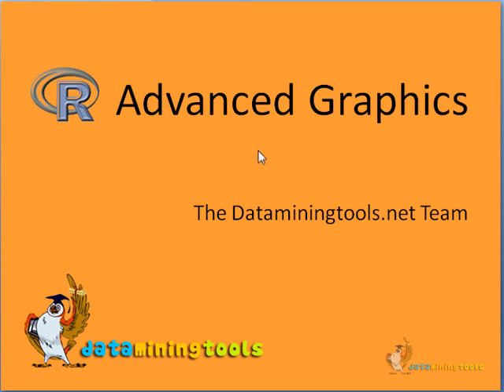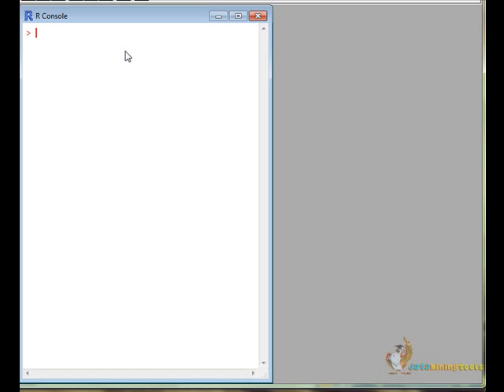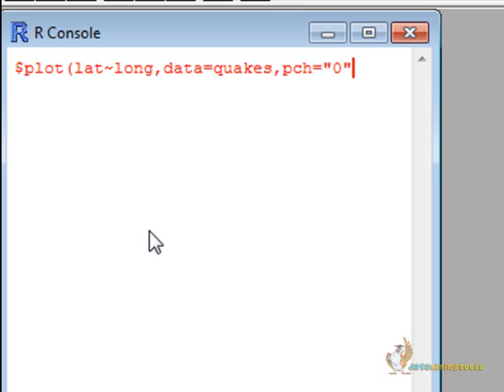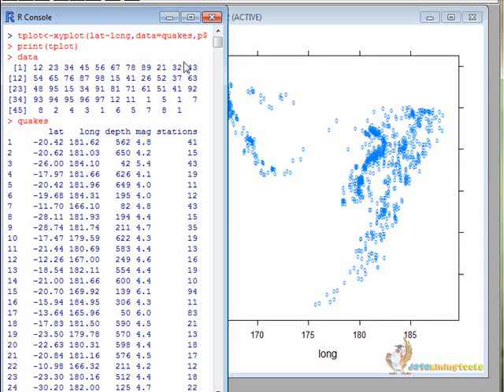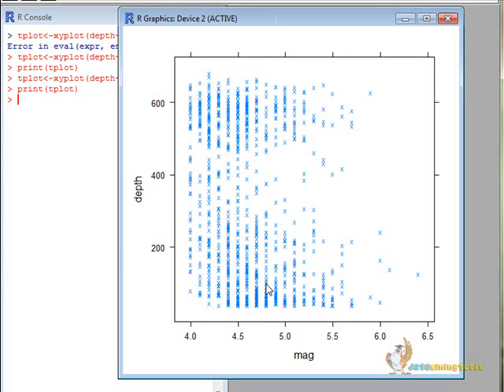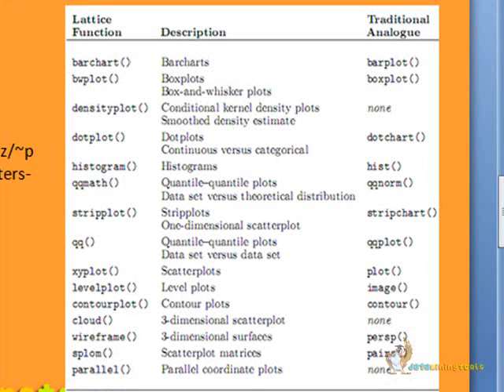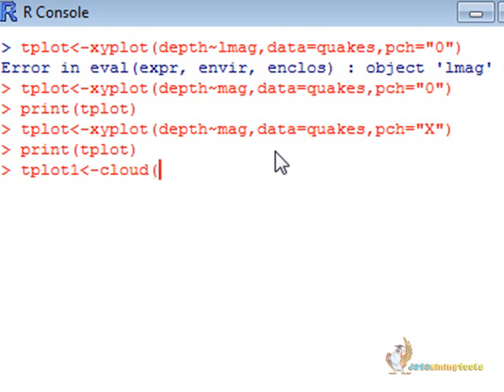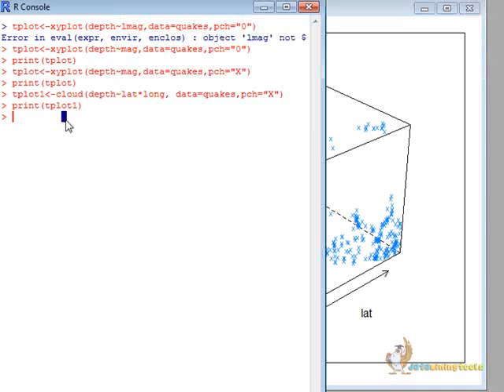Advanced R Graphics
Advanced R